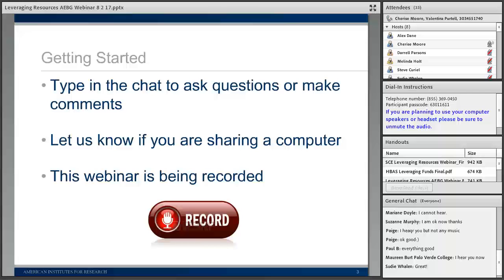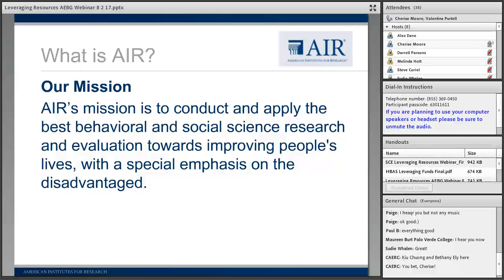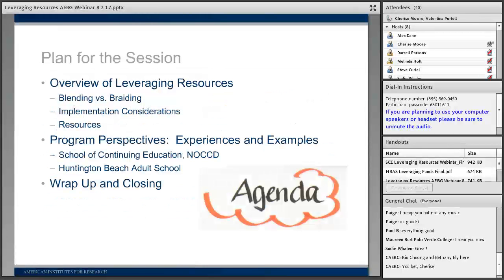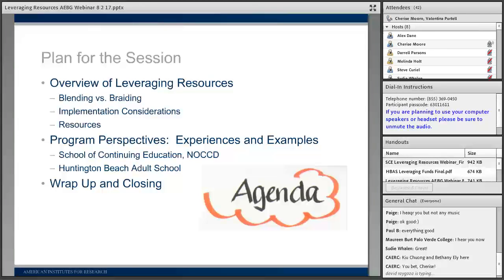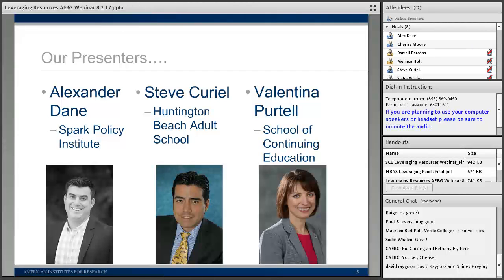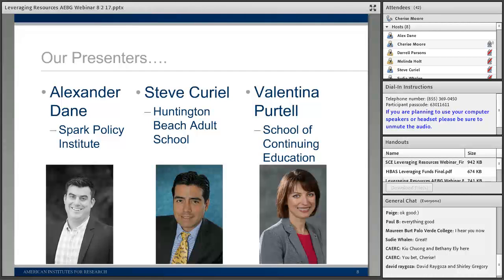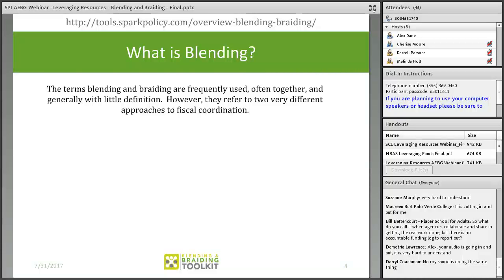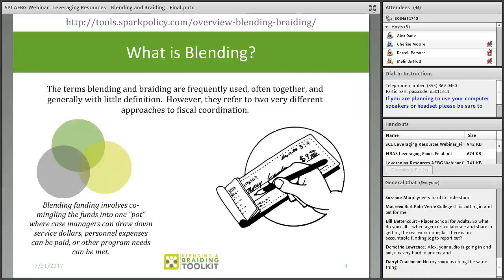Getting the Most Out of Leveraging Resources 3